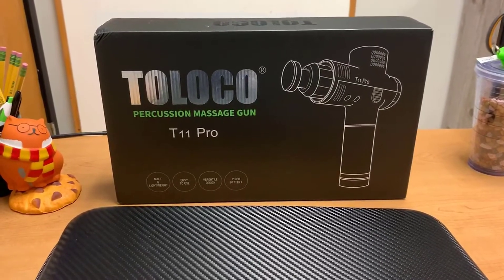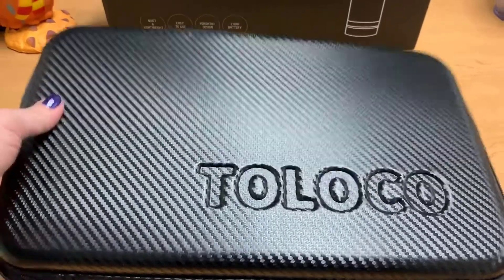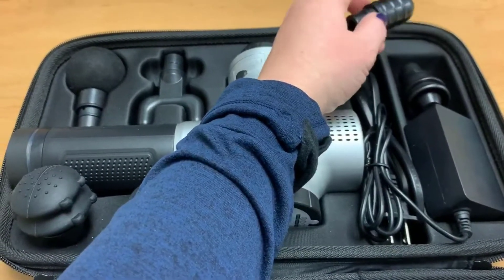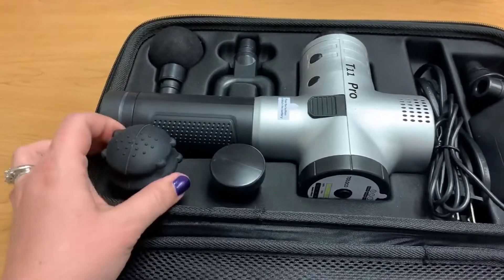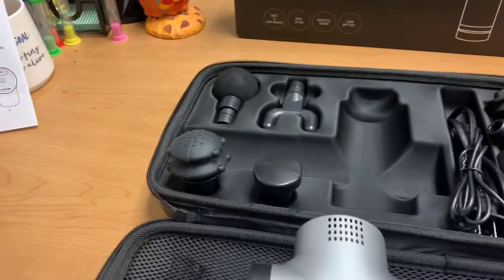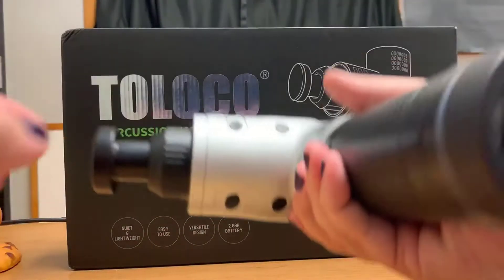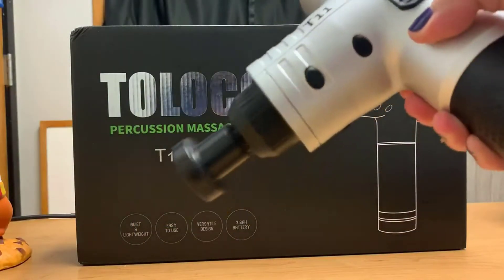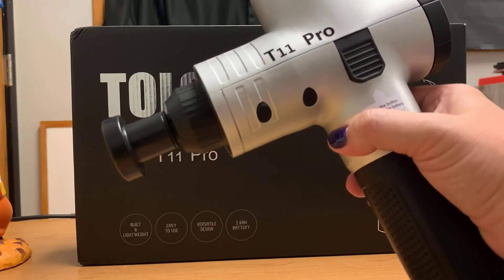TOLOCO T11 Pro Massage Gun Review 💖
The TOLOCO T11 Pro Massage Gun worth every penny! It does what it promised. Solid construction, Easy, Quiet & Helpful! Good massager gun for relaxation!

The TOLOCO T11 Pro is an awesome deep tissue muscle massager! This is the same one used by my chiropractor, so I had to get it!

The materials on this massage gun are of high quality. I'm surprised by the performance I get from this especially when it only costs half of the price of the leading brands in the market.

This TOLOCO massage gun T11 Pro always delivers amazing results. You feel an immediate release in your muscles. I really like how it is cordless and it only takes 2.5-3 hours to fully charge. The indicators help you track battery life.

Also, this TOLOCO deep tissue muscle massager gun is quite lightweight so it’s not hard to use by yourself on hard to reach areas like your shoulders and lower back. It is also very quiet for how much work it does.
That's my take on this. I am very happy with my purchase!